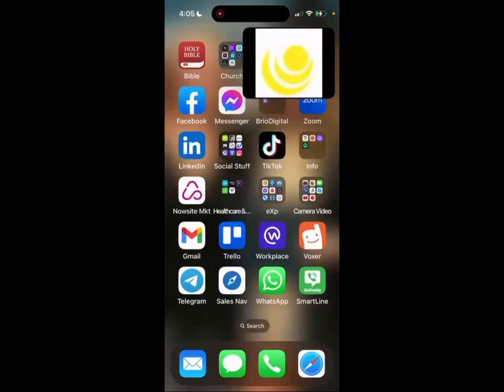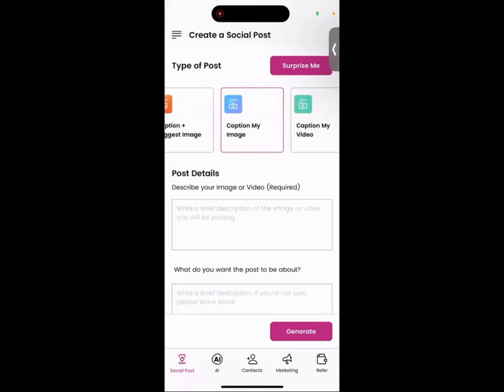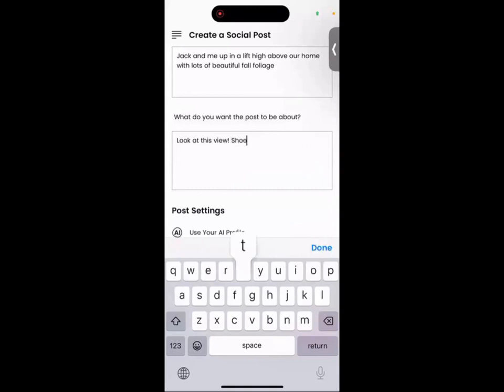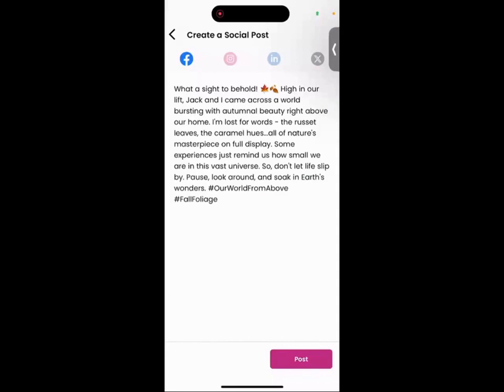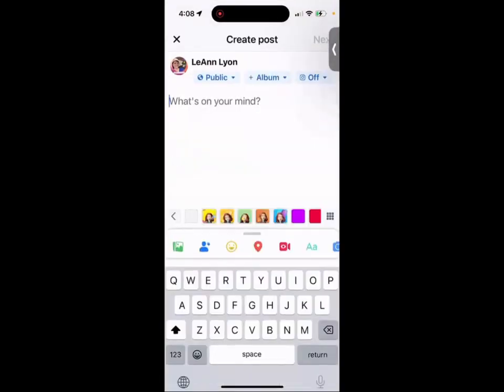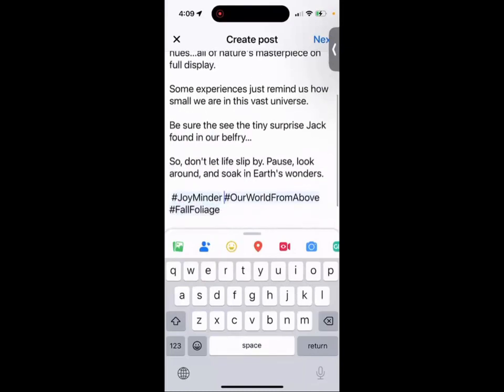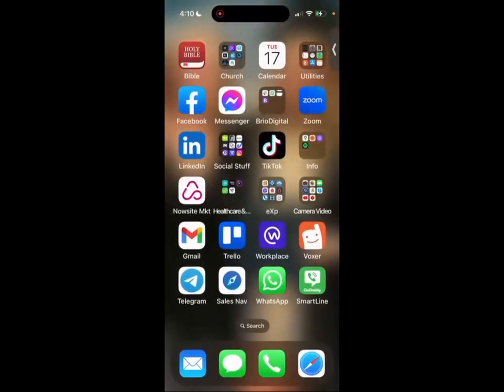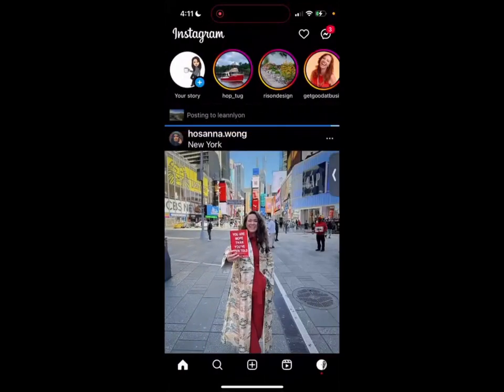𝙃𝙤𝙬 𝙏𝙤 𝘿𝙤 𝙔𝙤𝙪𝙧 𝙁𝙞𝙧𝙨𝙩 𝙈𝙮𝘼𝙄 𝙋𝙤𝙨𝙩 (𝙢𝙤𝙗𝙞𝙡𝙚 𝙖𝙥𝙥 𝙫𝙚𝙧𝙨𝙞𝙤𝙣)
In this video: 𝙃𝙤𝙬 𝙏𝙤 𝘿𝙤 𝙔𝙤𝙪𝙧 𝙁𝙞𝙧𝙨𝙩 𝙈𝙮𝘼𝙄 𝙋𝙤𝙨𝙩 (𝙢𝙤𝙗𝙞𝙡𝙚 𝙖𝙥𝙥 𝙫𝙚𝙧𝙨𝙞𝙤𝙣)
Ready to share your first MyAI post on Nowsite using your Mobile? This step-by-step tutorial ensures a seamless start to your MyAI posting journey. Ready to create magic? Watch now and let's make your first post unforgettable!

If a friend brought you into this world, grab their code to sign up. But if you stumbled upon us through my videos or social media and want to join the party with my code, here it is Welcome aboard the Joy Minder team – let's make magic happen!